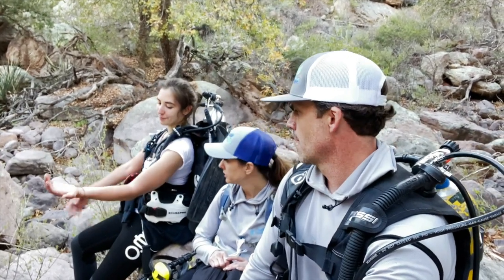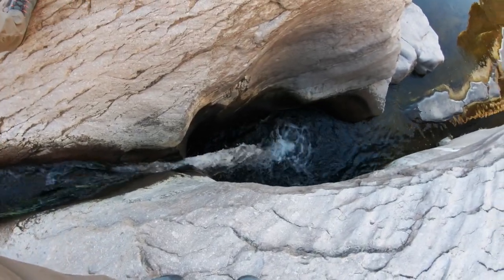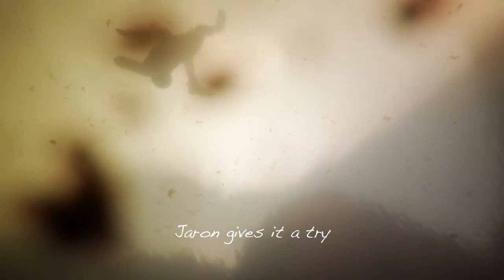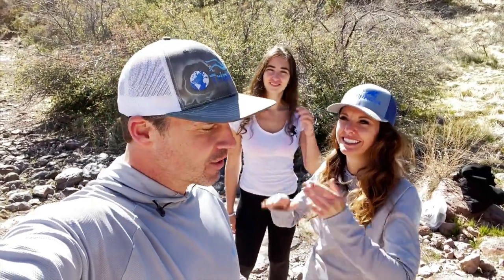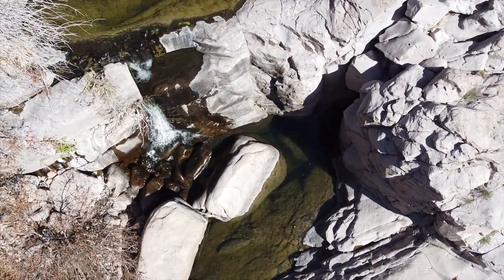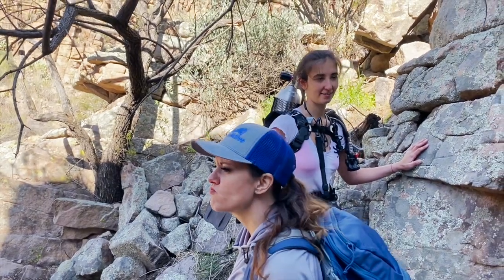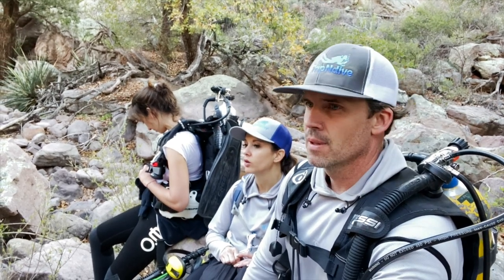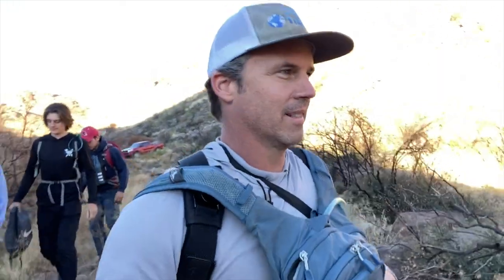Lost His GoPro in Devils Canyon! Will Steve Find it? (Part 1)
Steve went down to Devil's Canyon to do some canyoneering with some buddies. This is a two mile hike through a beautiful canyon down to 5 pristine pools. At the first pool, Steve does an aerial off the waterfall and looses his GoPro in 30 feet of water. They try to dive down to find it, but came up empty handed. Check out this adventure as Steve, Jenny and Nora Svet head down to try and recover the GoPro.

**NEW hats, stickers and wetsuit jackets in stock!

We use this awesome metal detector to help us find treasures as we dive! Get one for yourself here:

Here is the Spivo we use (super durable waterproof 360 selfie stick)

About TripNdive:
We are a family of scuba divers and want to add a little fun to our scuba adventures. We started out hiding treasures underwater and on land. With the recent events, we try to get outdoors and go scuba diving as much as we can locally for treasure. Once traveling gets easier, we'll start hiding treasures again. We try to stay busy by finding lost items and returning when possible. As always, if you find one of our treasures, we hope you will play along and replace what you find inside the treasure box so we can keep the treasure hunt going for as many people as possible. It's been a blast hiding treasures and getting pictures and videos from people who have found our treasures. Who doesn't like a treasure hunt?